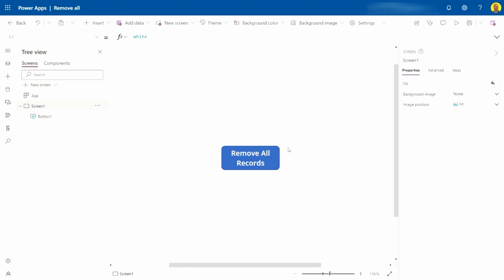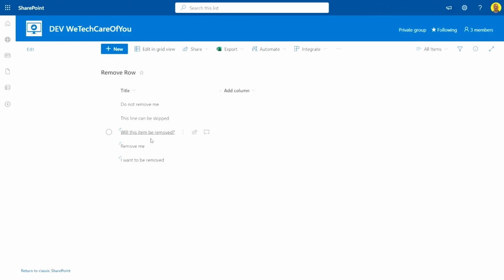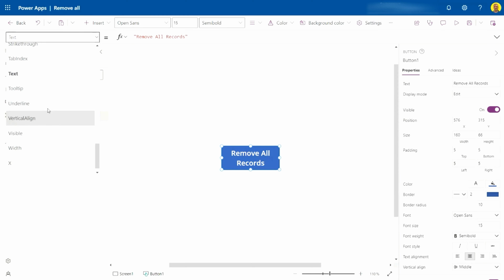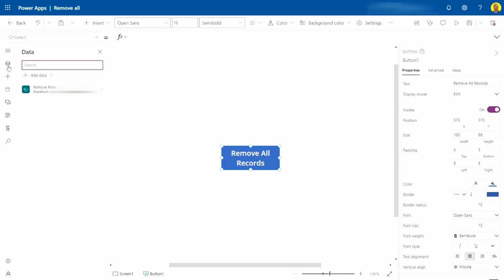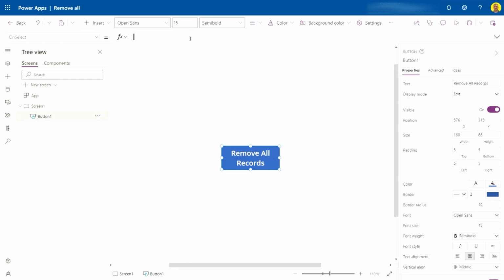PowerApps RemoveIf - Delete ALL Records in a SharePoint list from PowerApps button click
This video shows how to delete ALL records in a SharePoint list from PowerApps using the RemoveIf function.

Command Used:
RemoveIf('Datasource', true)